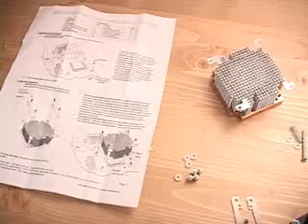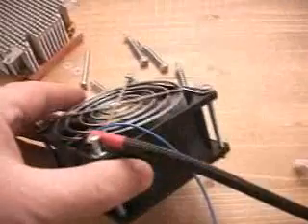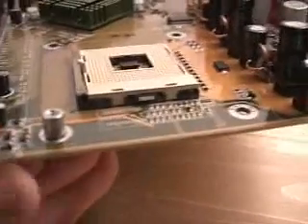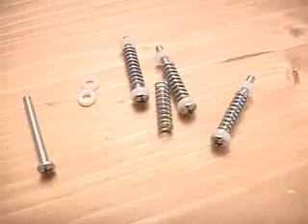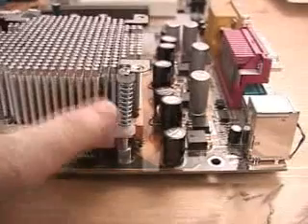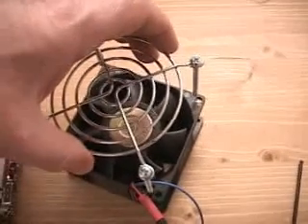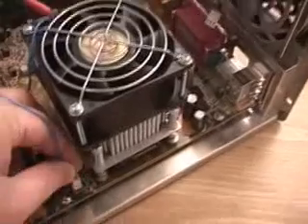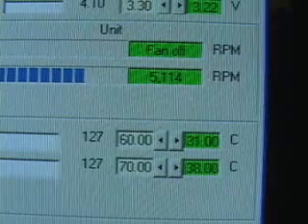#144 - Swiftech MCX478 Cooler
Swiftech MCX478 Cooler